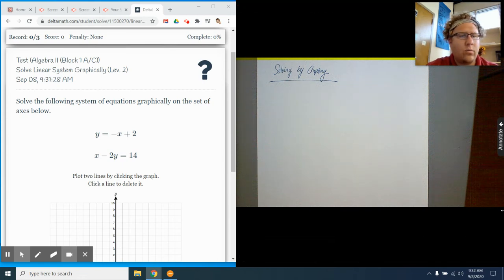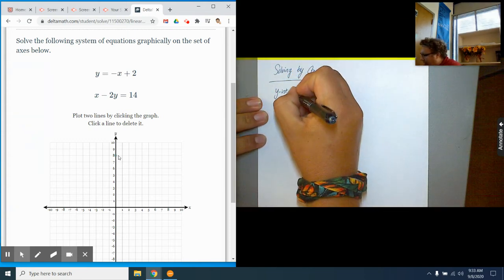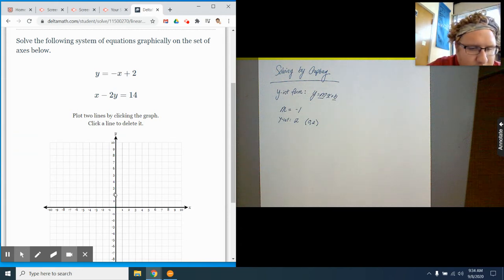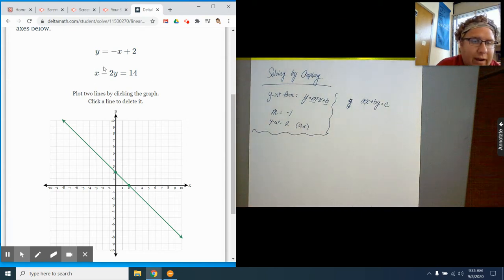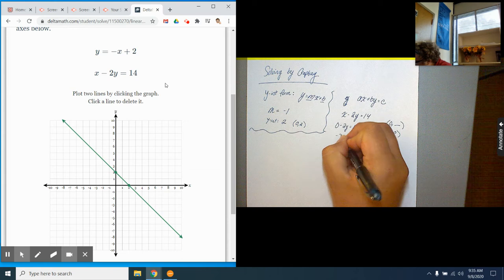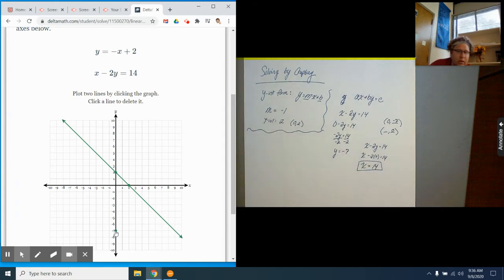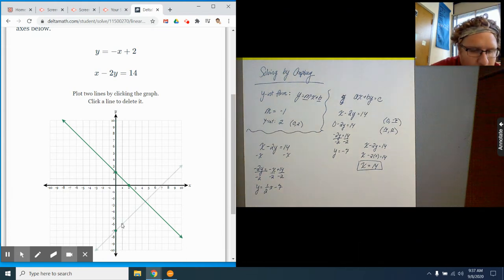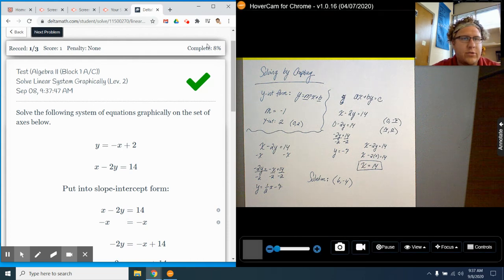Unit 0A - Solve Systems by Graphing